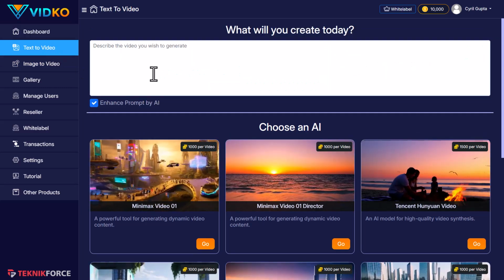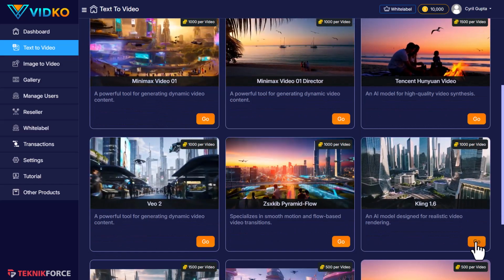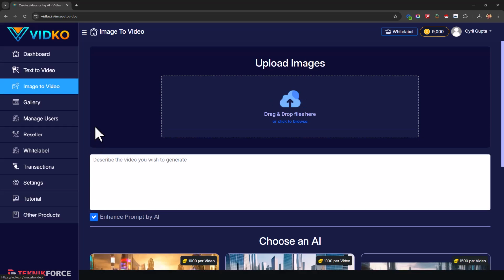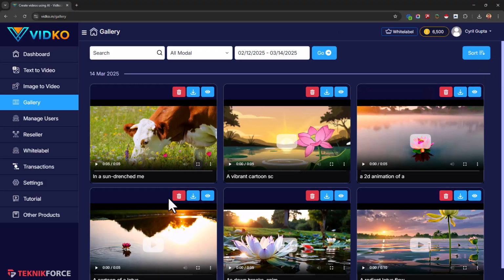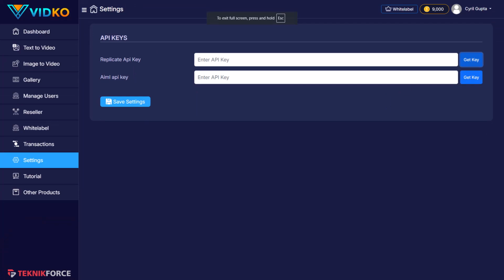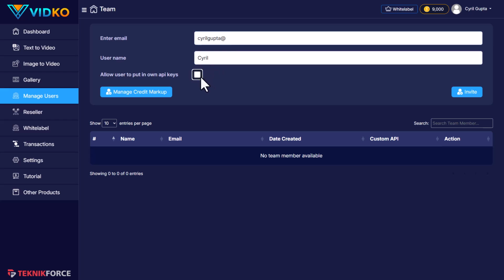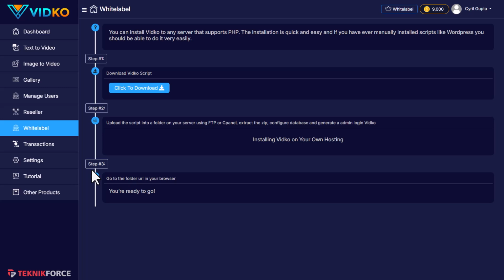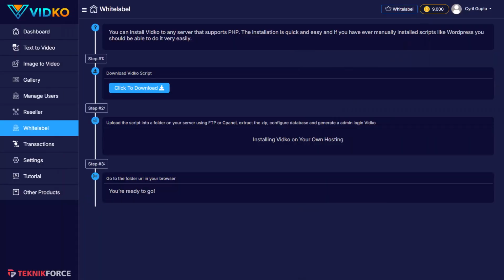🚨 [April. 2025] Vidko Demo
🚨 [April. 2025] Vidko Review + get Exclusive Bonuses (INSANE VALUE)

Thank you for checking out my Vidko Review

Thanks For Checking Out Vidko Review Bonus 🎁

But wait, there's more! 🎁 When you purchase Vidko through the official website link above, you'll not only gain access to this game-changing platform but also receive EXCLUSIVE bonuses from our side! 🎁✨